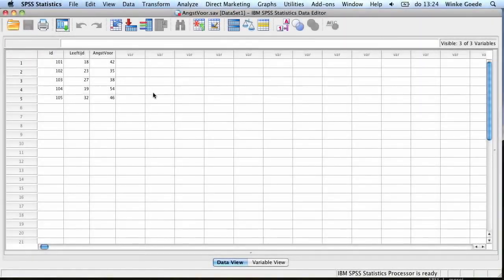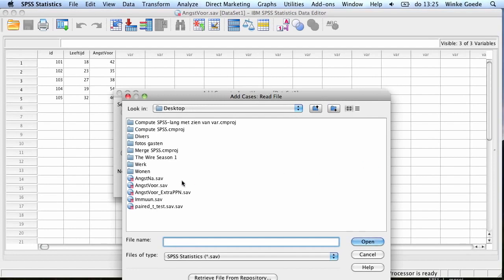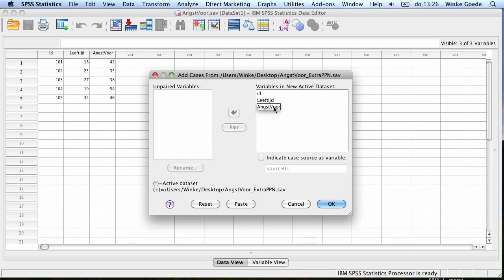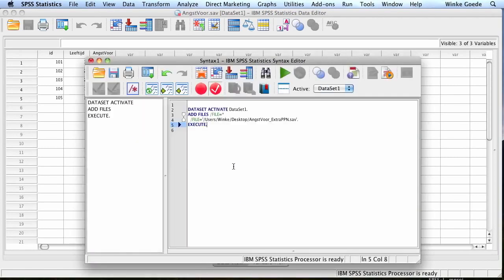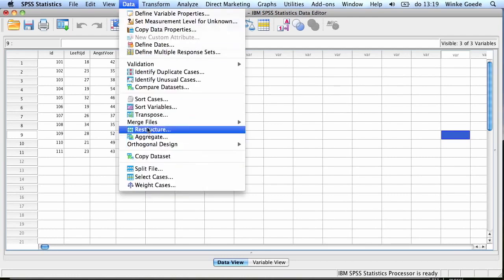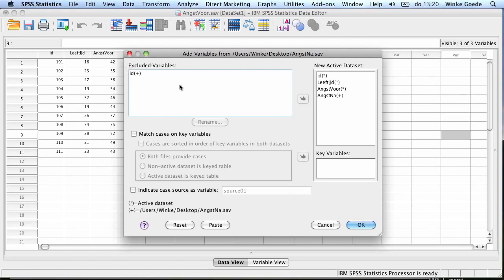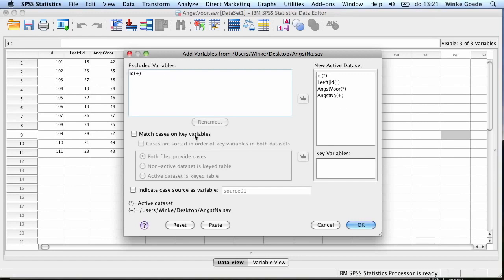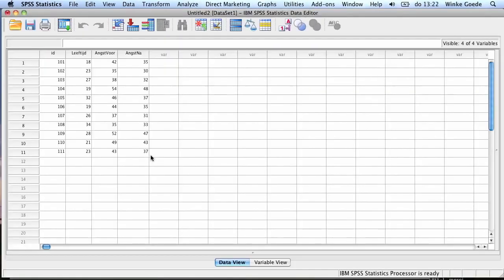SPSS Merge Cases & Variables 2 3